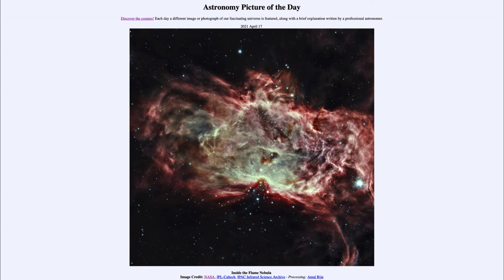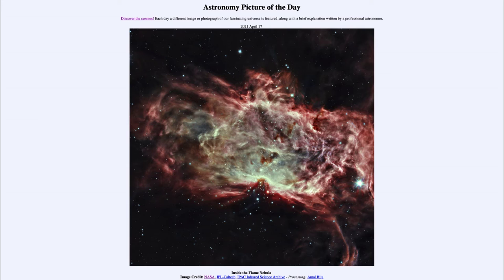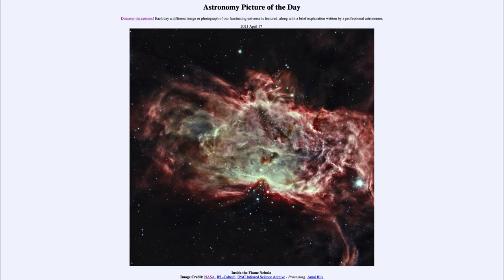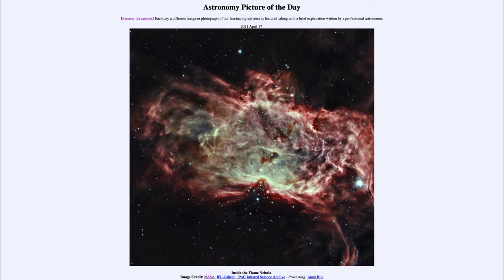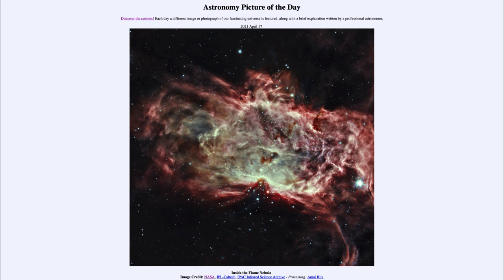2021 April 17 - Inside the Flame Nebula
In today's image, we seethe Flame Nebula, a star forming region in the constellation of Orion. Using infrared light, we are able to look inside the nebula to see the forming stars, giving us a better understanding of the overall star formation process.